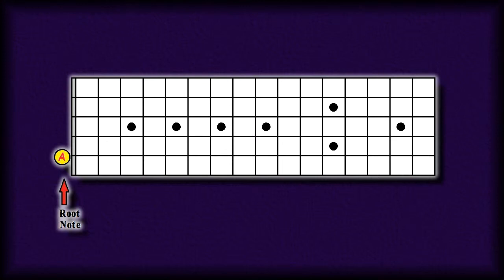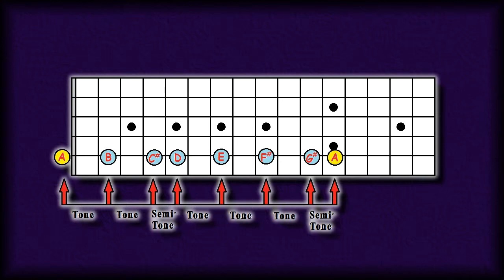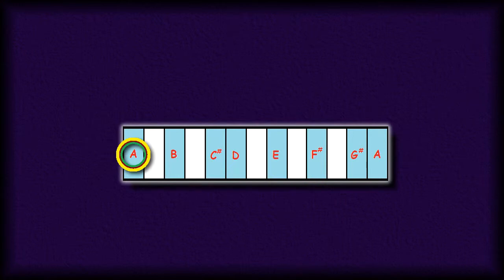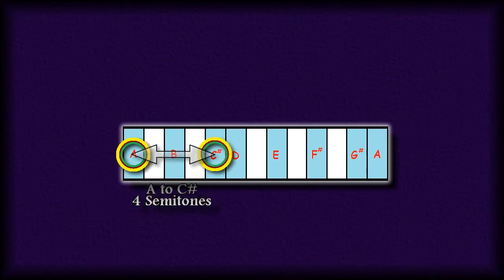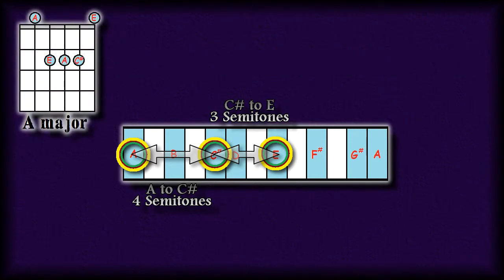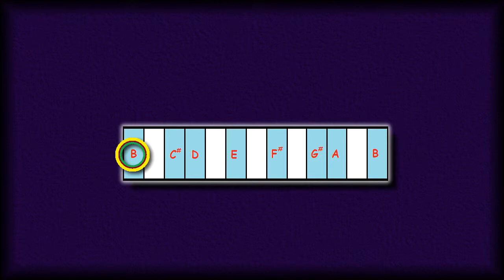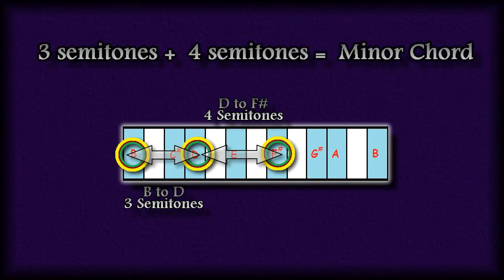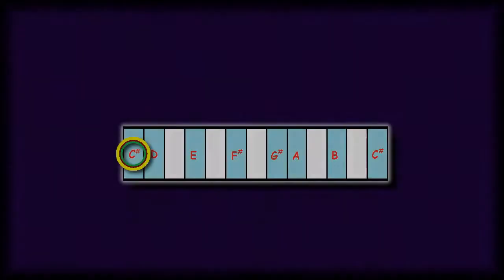Music Theory An Introduction